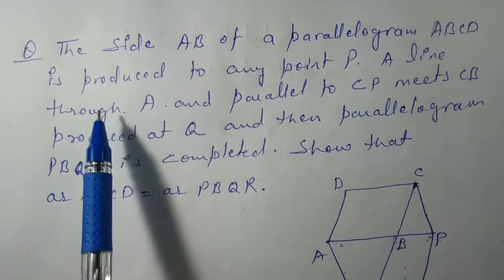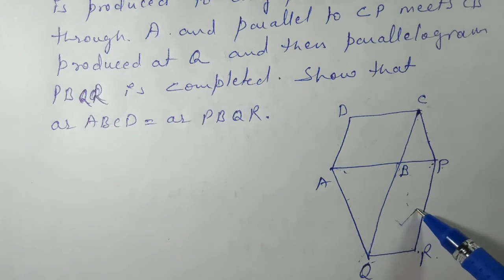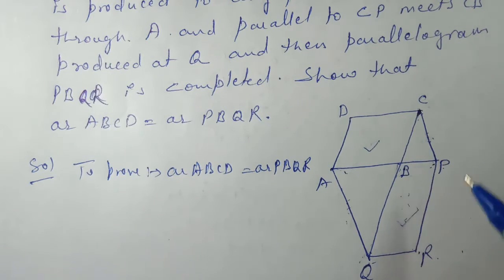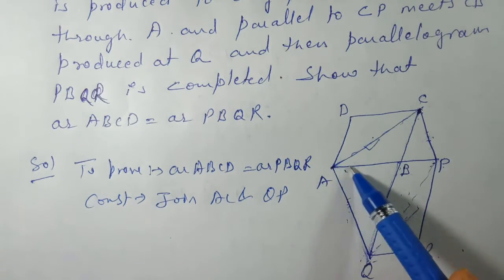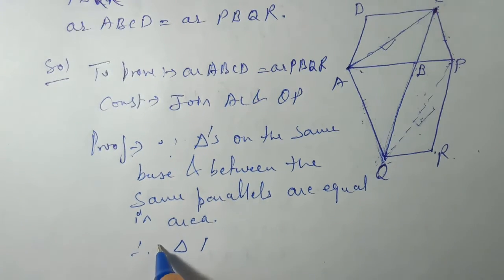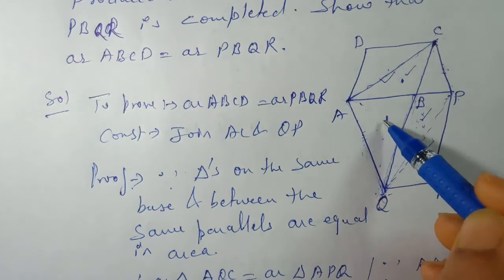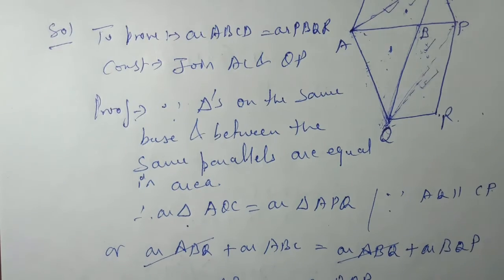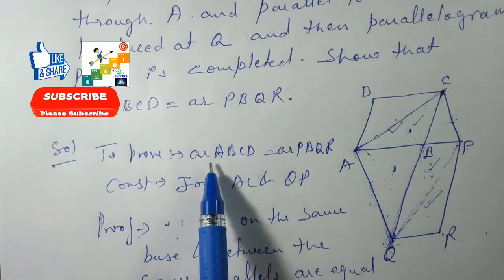Question of chapter area of parallelogram and triangle